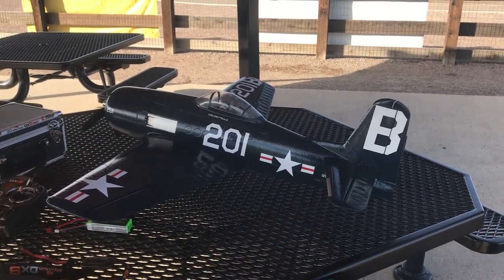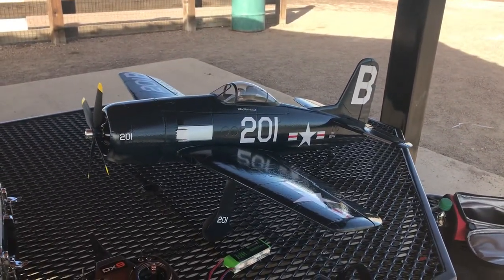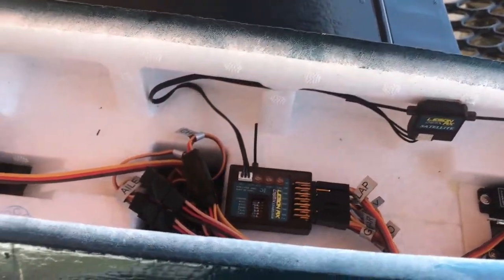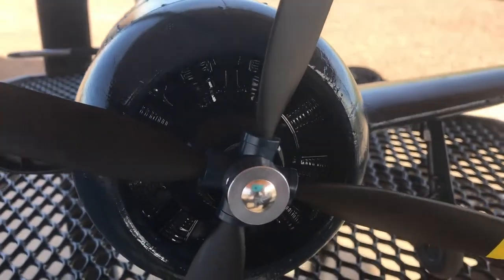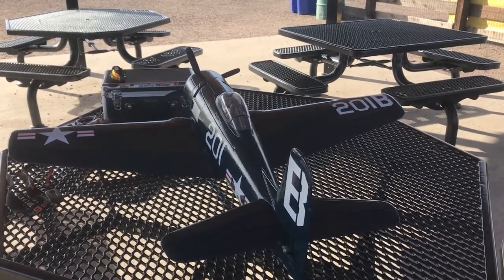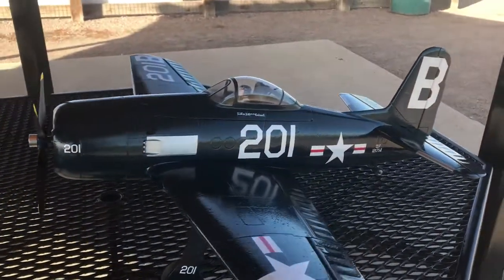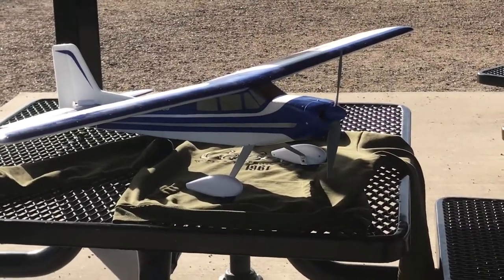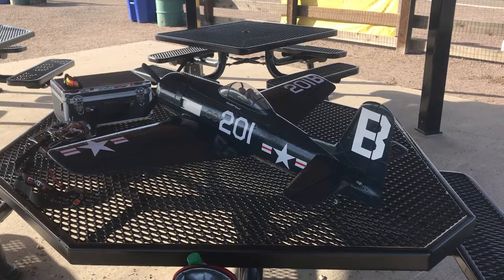Eleven Hobby 1100mm F8F Bearcat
This is a quick overview of the beautiful pnp 6 channel warbird that I’d swear is an FMS clone, its scale fidelity is off the chain, besides being gorgeous it flys exceptionally well, I got this plane on sale for $129.00 on Banggood.com, video to follow